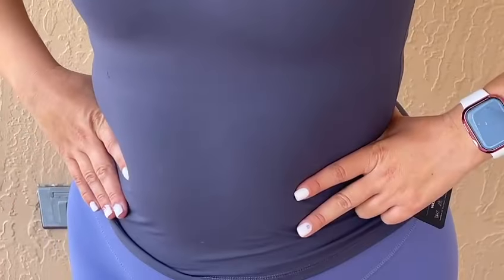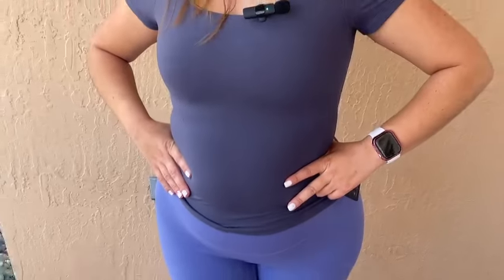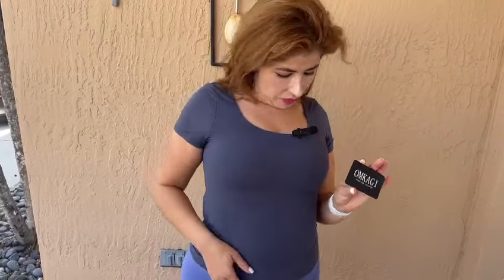Honest Review of OMKAGI Double Lined Slim Fit T-Shirts for Women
*Grab this item here!*